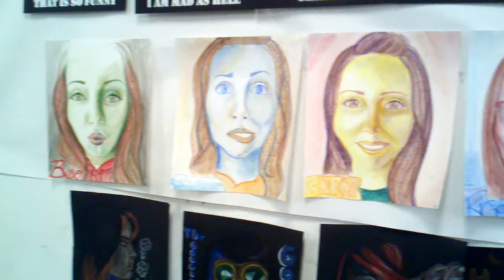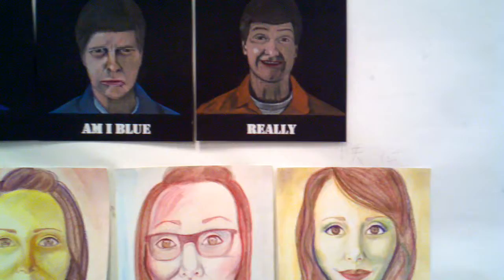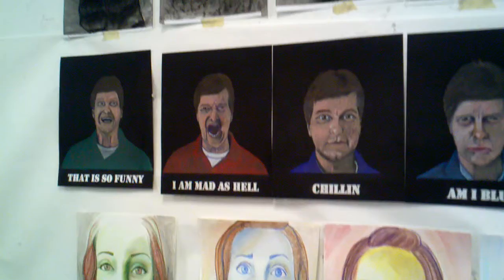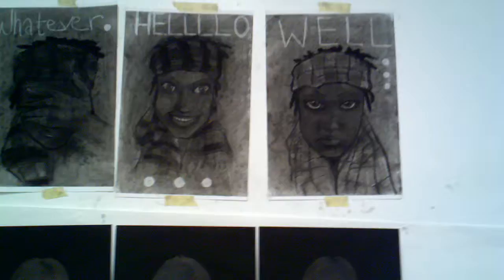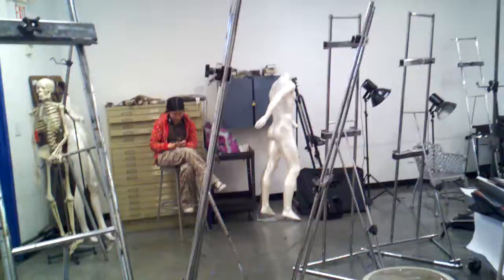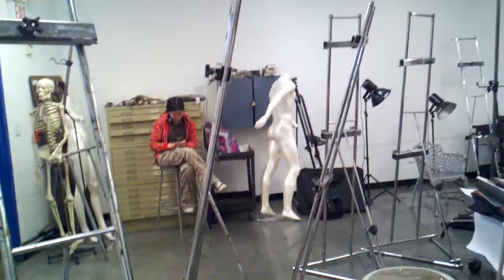Wayne Little John Drawing 2